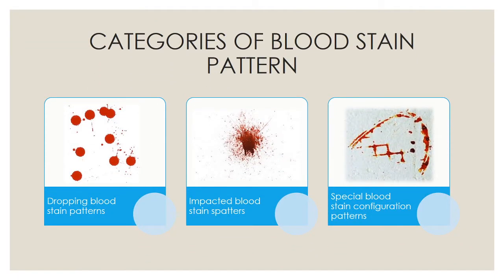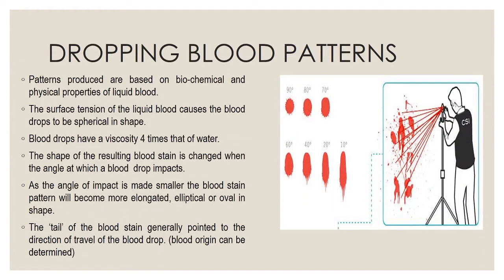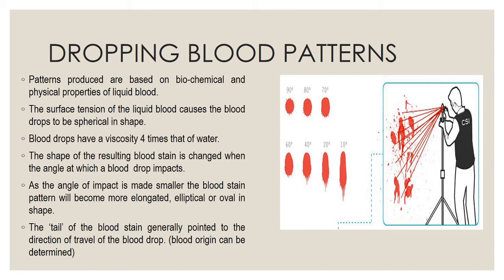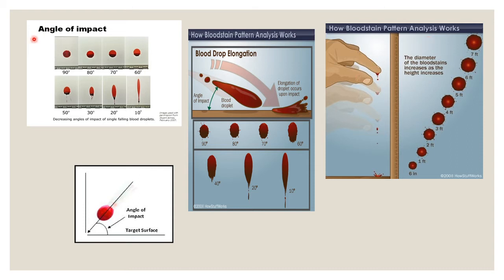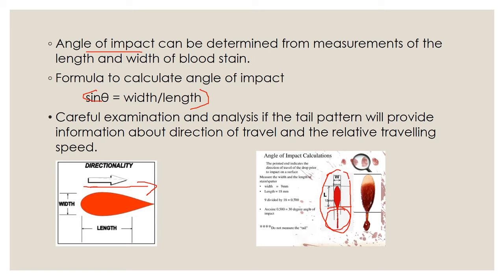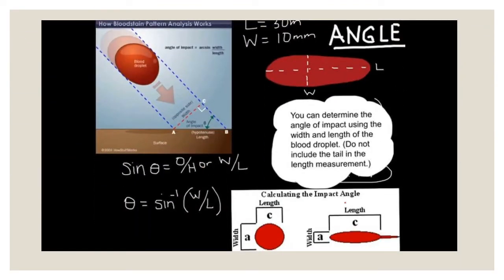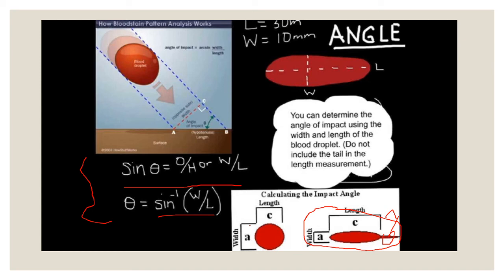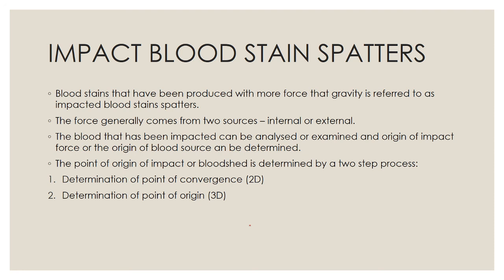pattern reconstruction -2